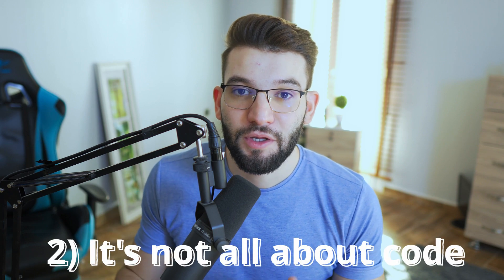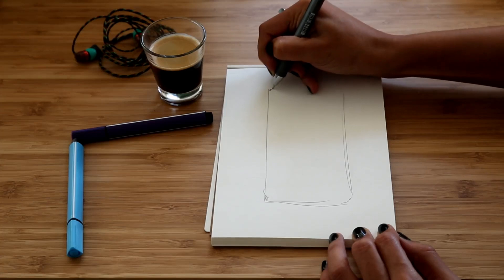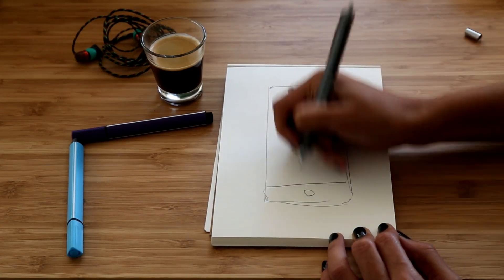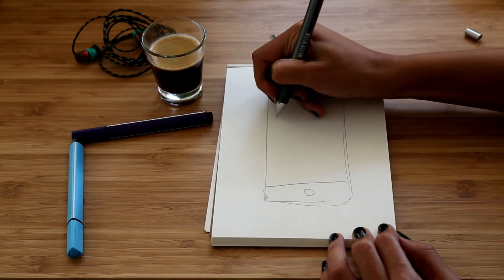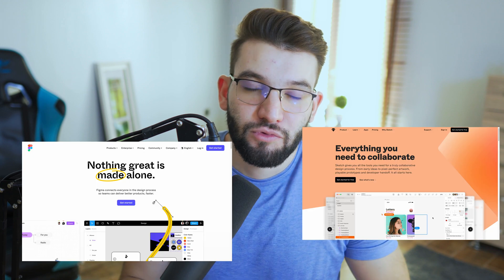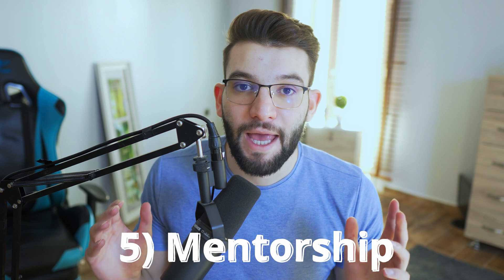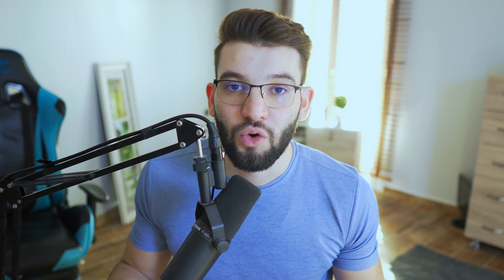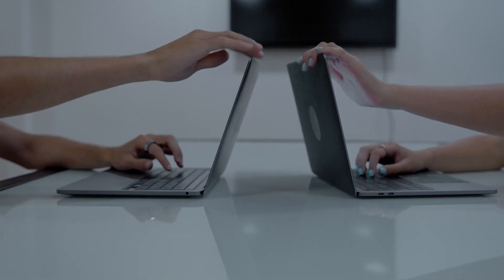How to Move from Junior Role To Senior Developer Role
If you're looking to level up from your current Junior role into becoming a mid-level or senior developer. In this tutorial, we'll see tips and best habits you must adopt in order to become a senior developer and take your skills to the next level.

 ⭐ Timestamps ⭐
00:00 Intro
01:00 Not Always just years of experience
02:22 Going beyond coding
04:30 Specialise and Focus on your field
05:47 Clean Code
07:26 Mentorship and helping other devs